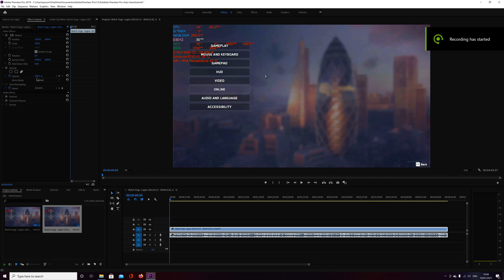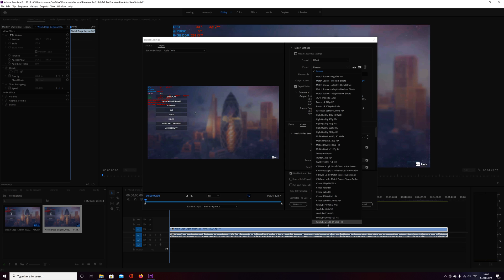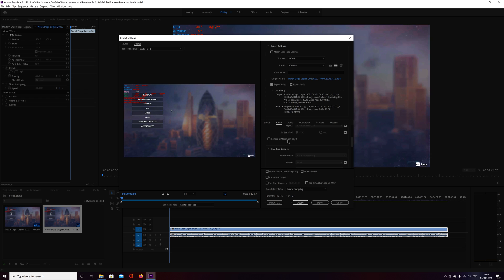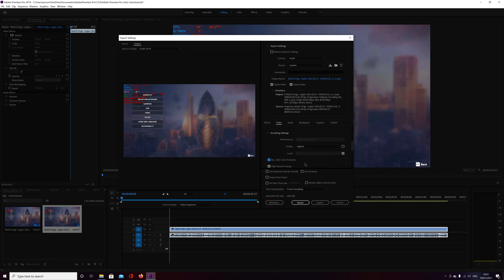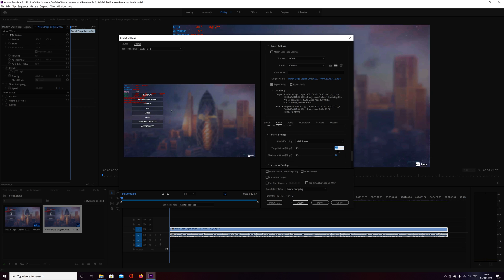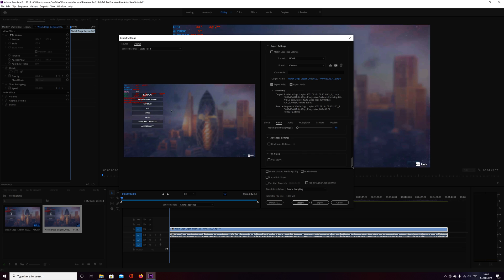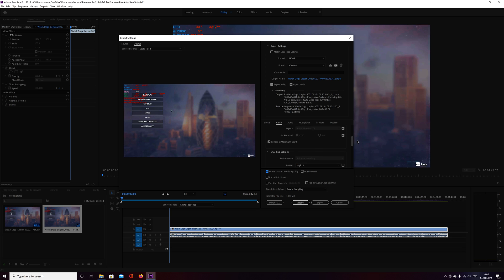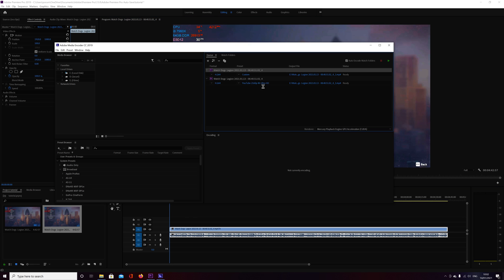How you export/render HDR10 videos with Adobe Premiere ?